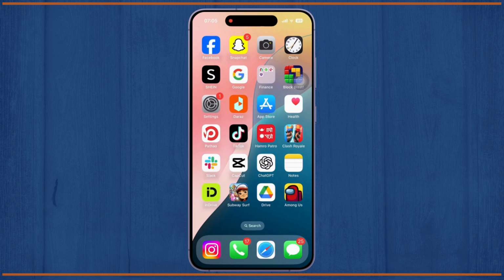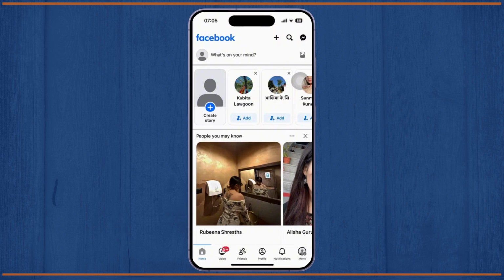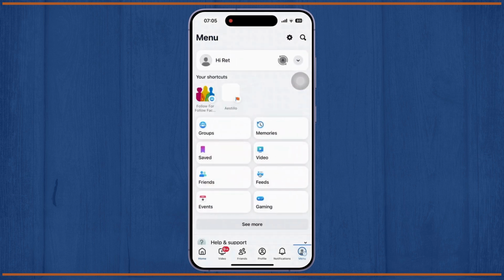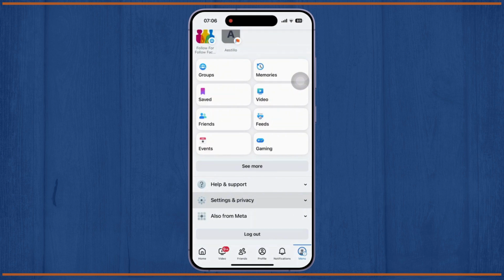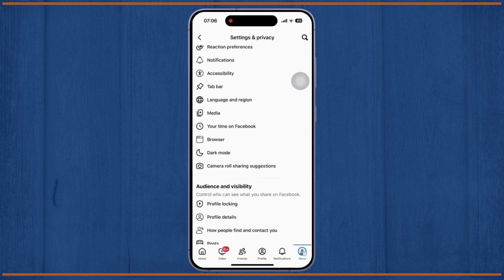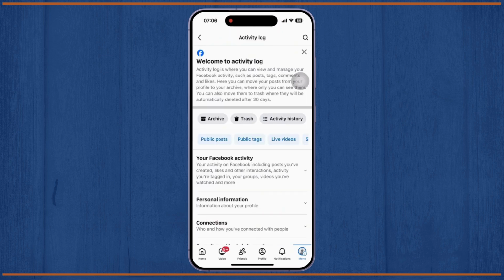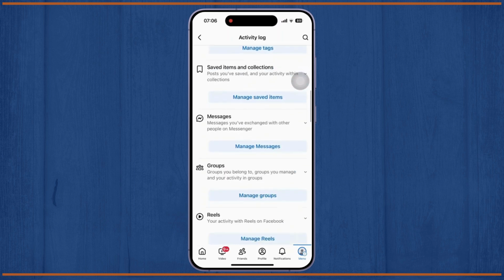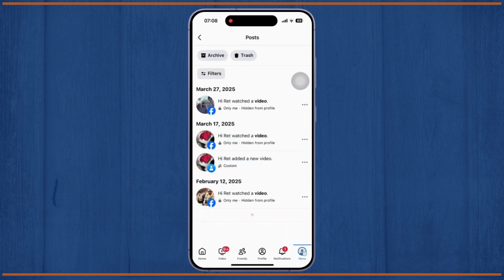How To Delete Recent Ad Activity On Facebook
Learn how to easily delete your recent ad activity on Facebook in this step-by-step tutorial. Whether you want to clear your Facebook activity log, remove specific actions, or erase your search history, this guide has got you covered!

In this video, you'll discover how to delete your Facebook activity log and clear your Facebook history completely. You'll also learn how to delete your Facebook search history and activity history in just a few simple steps.

0:20 Step 1: Accessing Your Facebook Activity Log
0:45 Step 2: Deleting Specific Activities
1:15 Step 3: Clearing All Facebook History

how to delete facebook activity log
how to clear facebook activity history
how to delete facebook activity history